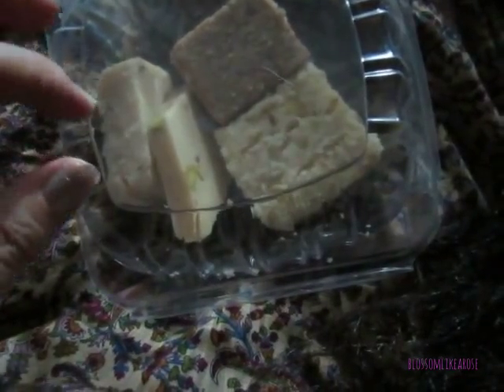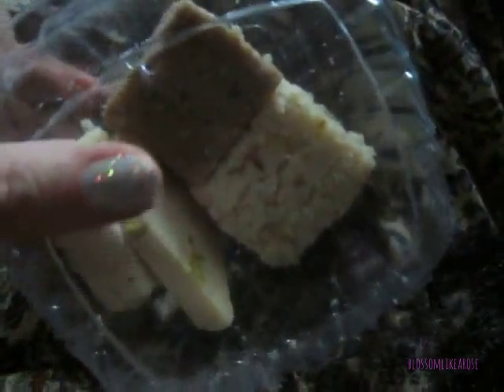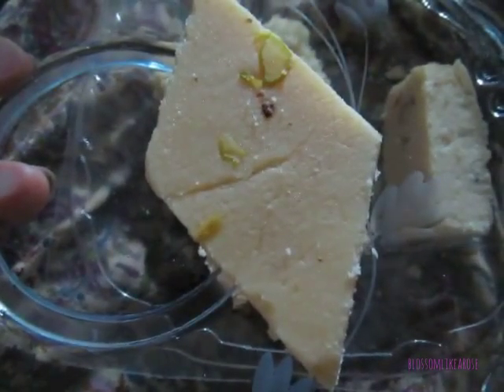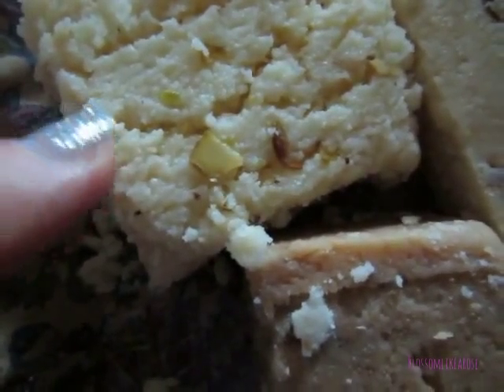Eating INDIAN SWEETS with ABHA இ ASMR soothing voice=Part 2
BE AWARE you may break out in LAUGHTER 100% at 20:33 to 20:38. i crack up myself. it's a whispering and soft spoken film with humor and fun.
i love you my friends! Part 1 of this film is called different than part 2. The name of the first video is: "ASMR Extreme Close UpஇRose Incense, Fun w. ABHA, Nail Laquer, Rings=PART1"
with Love, Sabiene from blossomlikearose இڿڰۣ-ڰۣ  Sorry about the camera sound. My camera lens is going bad and it makes some noise. if you want to donate for a camera, or memory stick, hard drive, battery charger, or batteries or things i want to buy to make my films than you can donate to my channel if you want to. i thank you in advance and give you details on how i spent your special gift by writing to you via email. i appreciate all so much, but most of all your friendship.